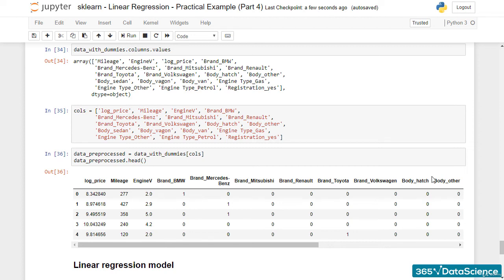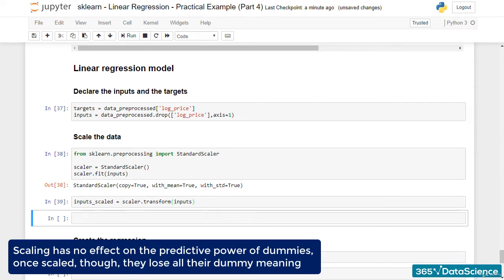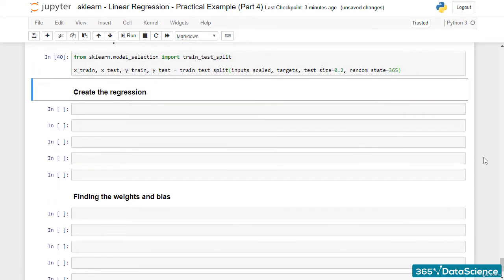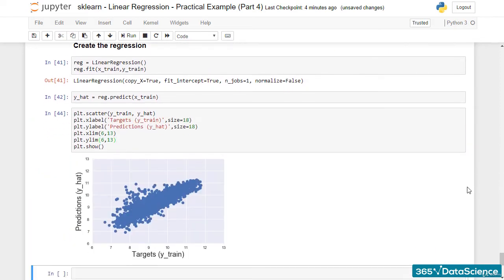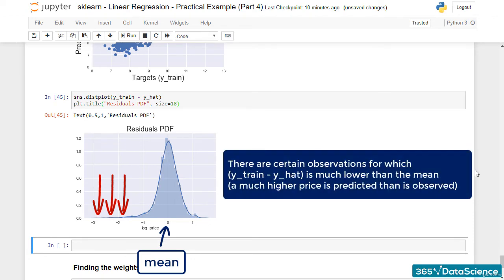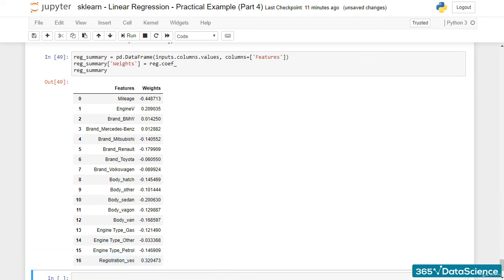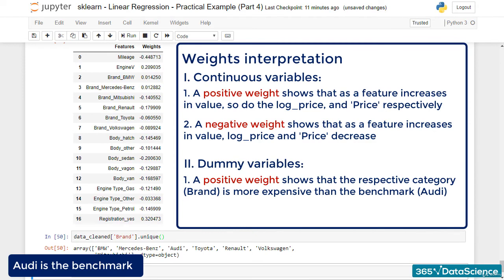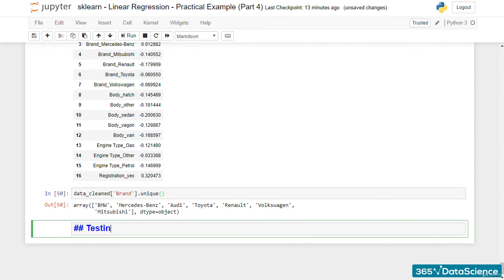175 Practical Example Linear Regression Part 4 (ADVANCE STATISTICAL METHOD) DATA SCIENCE TUTORIAL